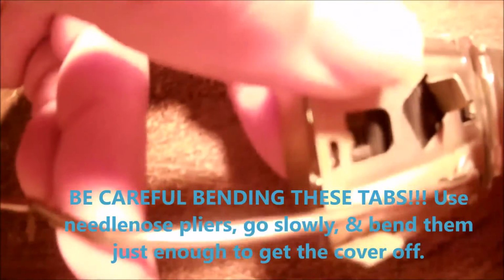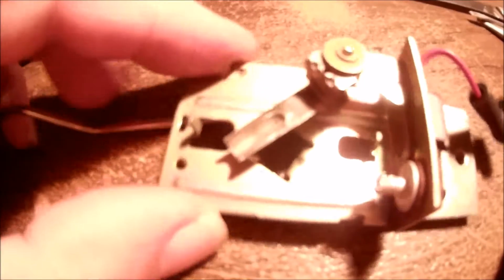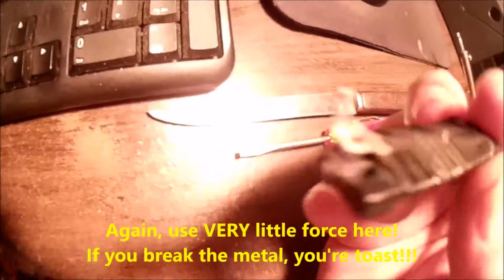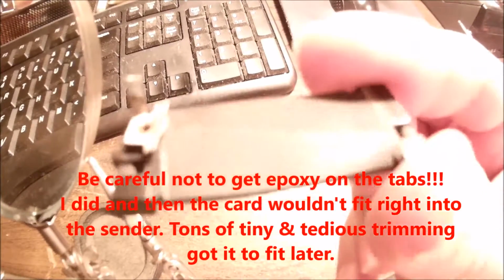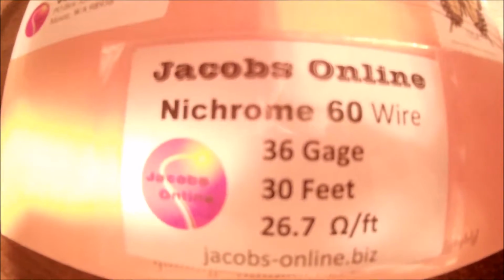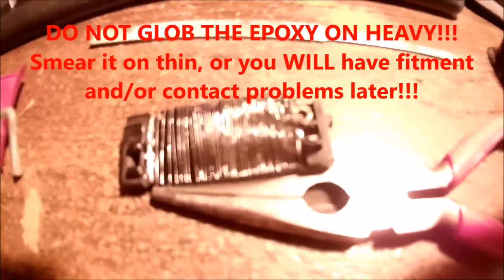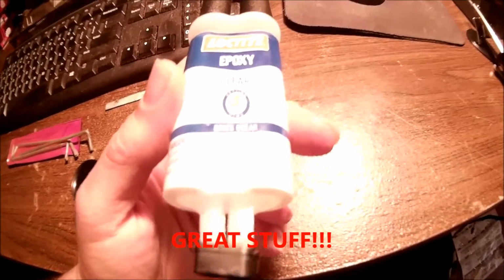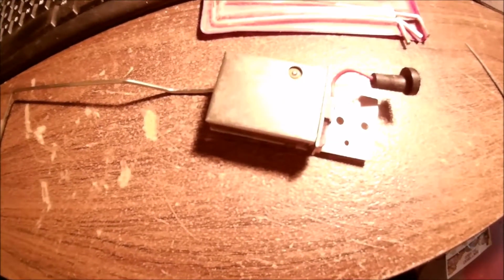1978 Toyota Pickup Hilux - Fuel Sender Rebuild for $5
Not a job I looked forward to but I had no choice. I tried the "universal" replacement (VDO # 226-008) but it hardly works. It took some engineering to get it to fit my application, and had to be mounted upside down to boot! This was to get the gas gauge to read the right way instead of backwards (full being empty, etc.)
I DO NOT RECOMMEND the VDO sender for 75 to 78 Toyota pickups. Trust me, it's more headache than it's worth.

This is a video overview of me rebuilding/rewinding/refurbishing my old fuel sender unit. This video is basically step by step, with discovering a few things & tricks along the way.

This is for a VW Bus fuel sender, but they are basically the same.

Cost $4.00 US shipped.

I went with Nichrome 60 wire, 36 gauge. Nichrome 80 wire has more chromium in it, but you don't really need it for this application.
After doing the rewind, I think I might have been better off with the 34 gauge.

It's a VERY small difference in size, but the resistance per foot is different by 10 ohms.

There is slightly over 4 feet of wire on these senders. Should read about 3 ohms full side, about 90 ohms empty side.
Mine now reads about 110 ohms empty, but this will give me a reserve on the gas gauge of 3 gallons at 'E".
That's 60 to 75 miles before being completely out of gas. Not a bad thing!

It was a very fiddly job and took a lot of concentration and time. You have to be VERY careful with the parts,  as some of them are 40 year old plastic and can break on you. I saw another thread on the web about this, with a guy making a new plastic card for the wire.